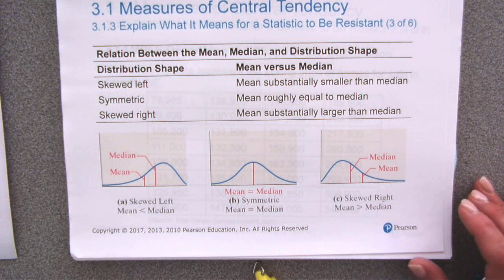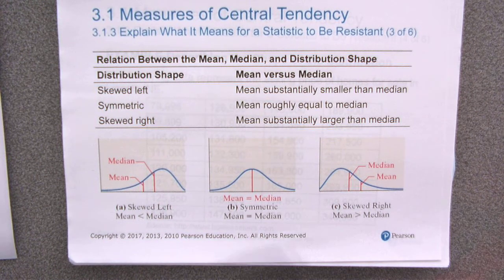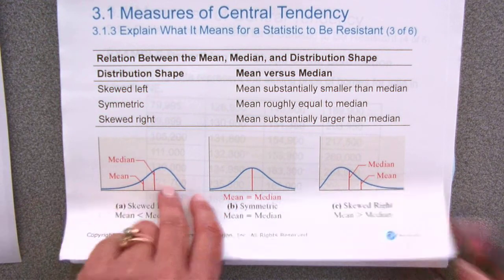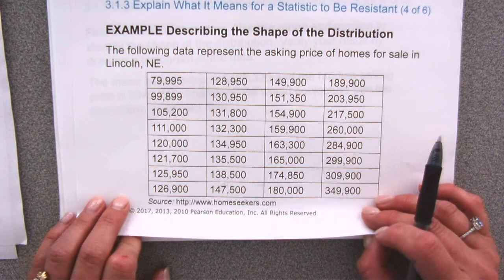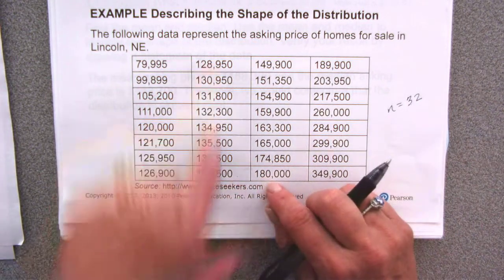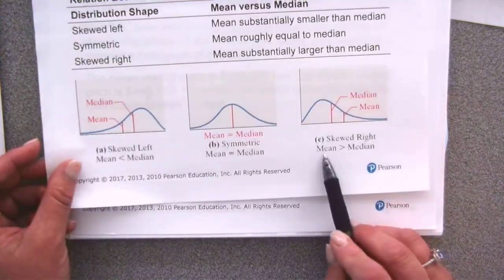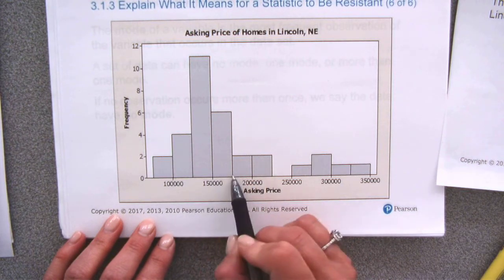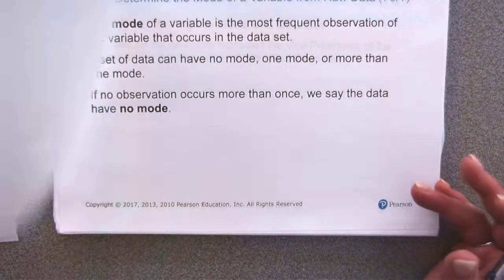1342 Sec 3 1 Relationship between Mean, Median and shape